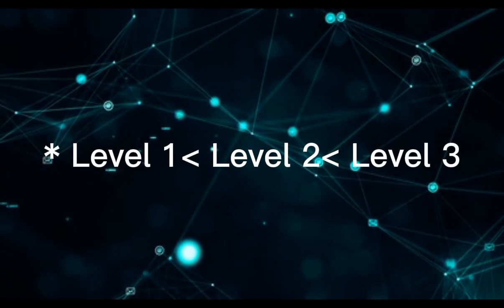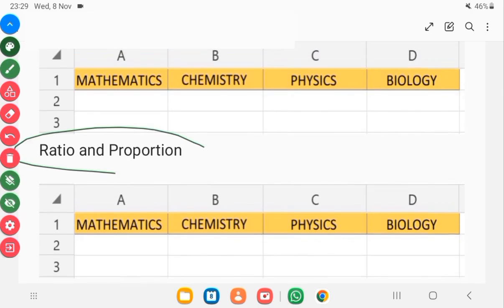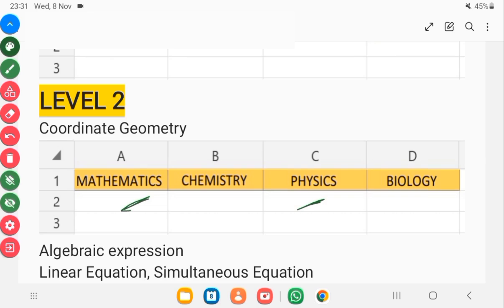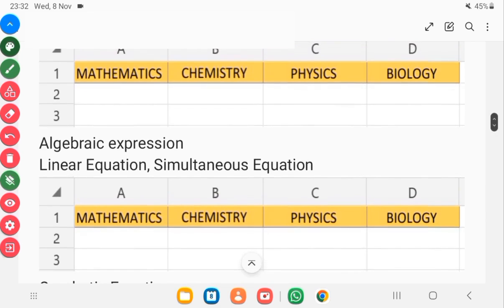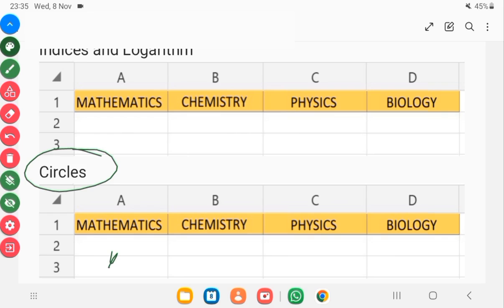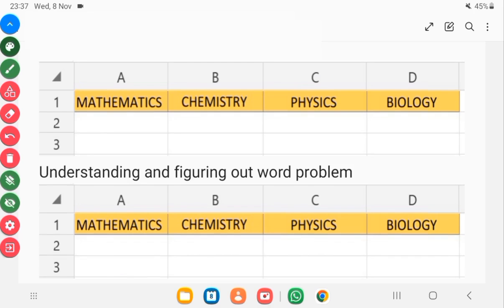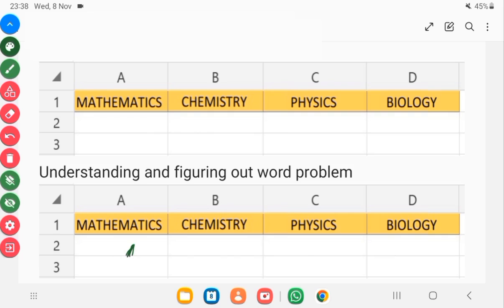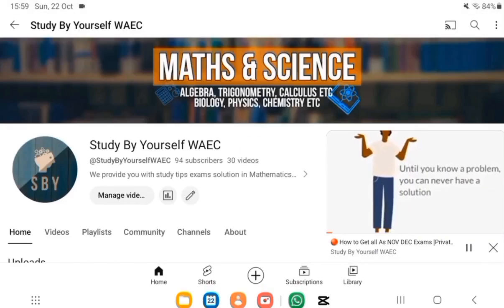15 Most Relevant Topics in Mathematics for NOVDEC/WASSCE Cadidates | WAEC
Out of over 50 topics, 15 most relevant topics have been selected to help all senior high school students pass the West Africa Senior School Certificate Exams with ease whether it's the WASSCE or NOV DEC one is preparing for.